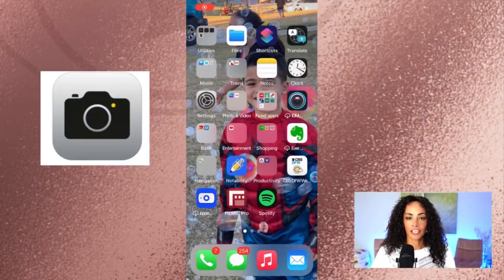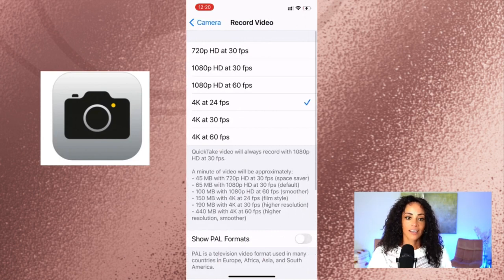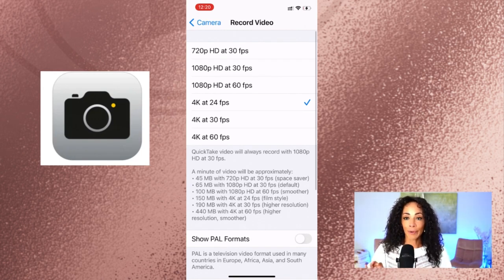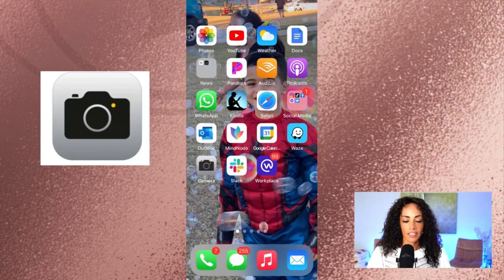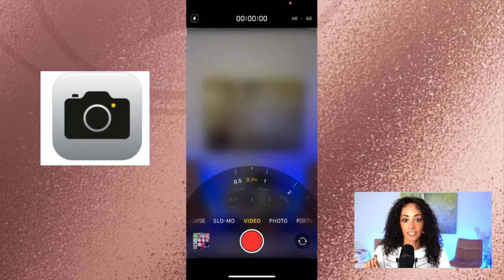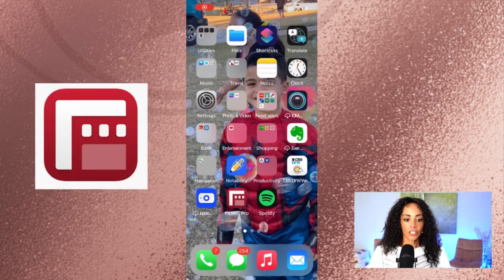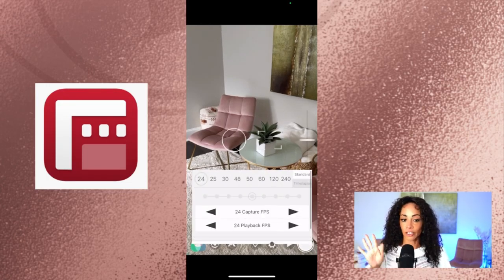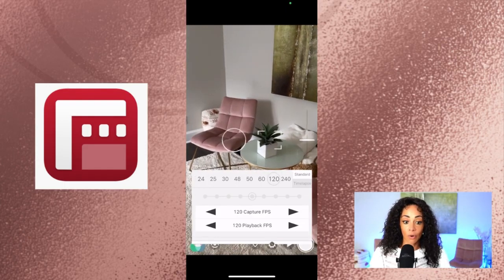BEST CAMERA SETTINGS For Cinematic Real Estate Videos On iPhone Filmic Pro App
Sometimes you don't need the best filming equipment in order to shoot cinematic real estate videos. iPhone cameras have one of the best camera qualities among mobile phones. With the right iPhone camera settings, you'd be able to create cinematic shots for your real estate videos.

I want to show you one of the best settings to use for your iPhone camera in order to film beautiful and cinematic real estate videos. You can achieve cinematic shots for your iPhone using the app Filmic Pro – the same iPhone app that I use. Through Filmic Pro, you can get the best camera settings in order to achieve cinematic shots for your real estate videos just by using your iPhone.

In this video I will show you how to use the Filmic Pro app so you could achieve the best camera settings for your iPhone. With the Filmic Pro app, you'd be able to create one of the best cinematic shots for your real estate videos. Tune in this video to find out how to use the Filmic Pro app and get the best iPhone camera settings for cinematic real estate videos!

Chrissy Ball is a professional stunt actor, a certified life coach, and an Experienced Registered Yoga Teacher (ERYT 500) Chrissy speaks and coaches on personal growth, expressing yourself authentically, showing up confidently to life, mastering video confidence, and living with purpose. Using her years of experience working behind the camera, Chrissy Ball shares her knowledge to real estate agents to come up with the best video marketing strategies whilst teaching real estate agents to conquer the camera.

1:21 - Understanding Frame Rates
2:21 - How To Change Frame Rate of iPhone Camera
4:38 - How To Change iPhone Video Settings on Camera App
6:02 - How To Change iPhone Video Settings Using Filmic Pro App
8:15 - Filmic Pro App Shot Examples
8:50 - iPhone Camera Shot Examples
9:18 Outro

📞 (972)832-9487